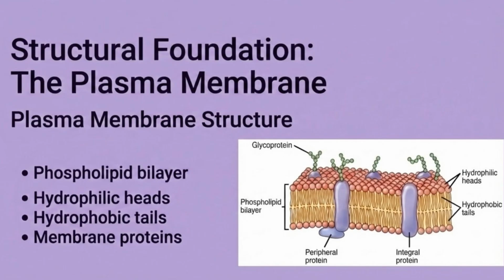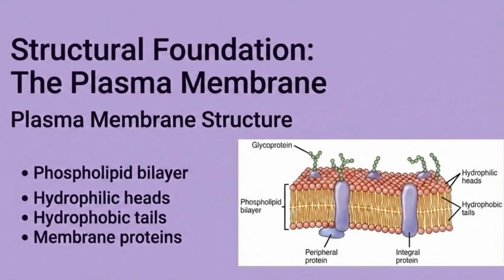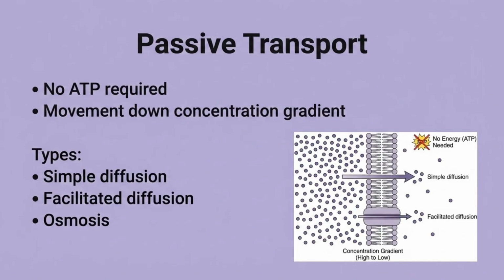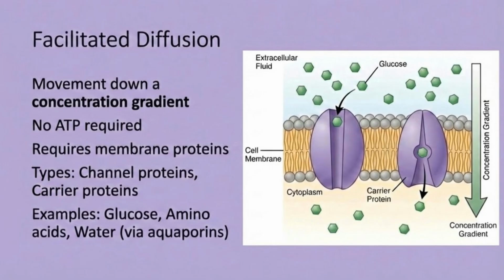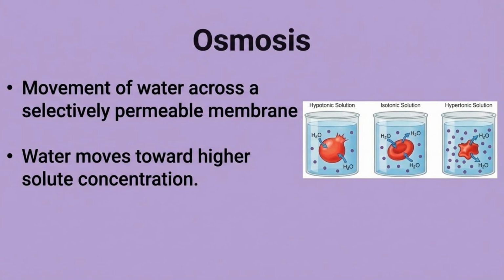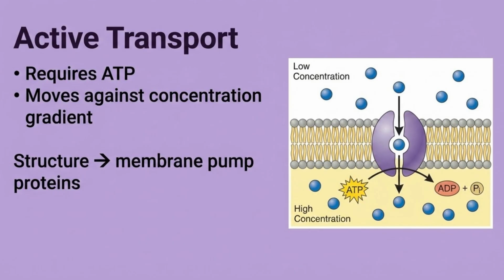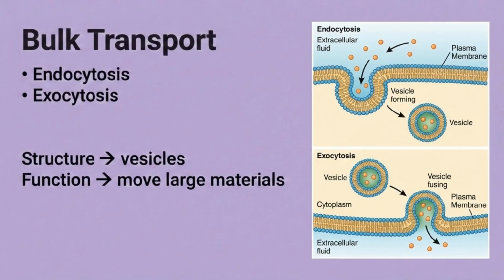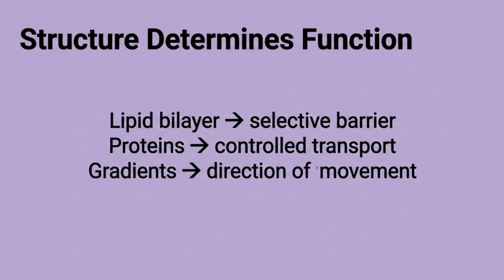Cell Membrane Transport Explained | Diffusion, Osmosis, Active Transport (A&P)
Membrane transport explained for biology and Anatomy & Physiology students. Learn diffusion, facilitated diffusion, osmosis, active transport, and the sodium–potassium pump.

Topics covered include:

• Phospholipid bilayer structure
• Selective permeability
• Passive transport
• Simple diffusion
• Facilitated diffusion
• Osmosis
• Active transport
• Sodium–potassium pump
• Bulk transport (endocytosis and exocytosis)

This lesson is designed for high school biology students, Anatomy & Physiology students, pre-nursing and allied health programs, and anyone seeking a clear, structured understanding of membrane transport.

Understanding membrane transport is essential for grasping how cells maintain homeostasis and regulate internal conditions.

This lesson emphasizes the core principle of anatomy and physiology: structure determines function.